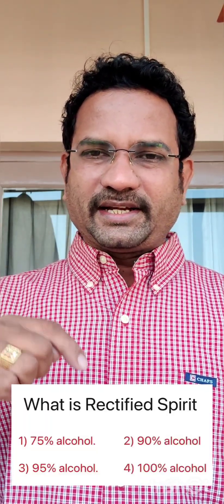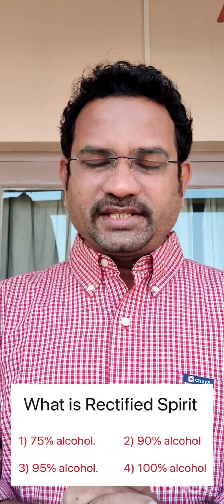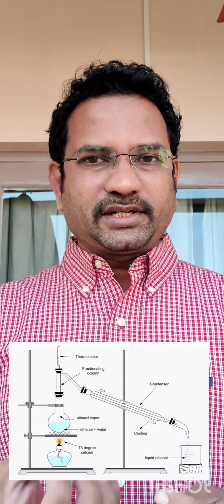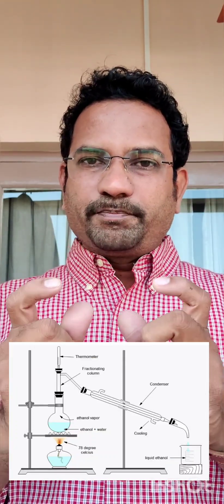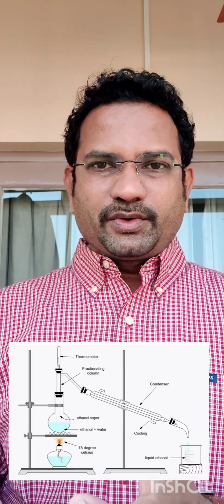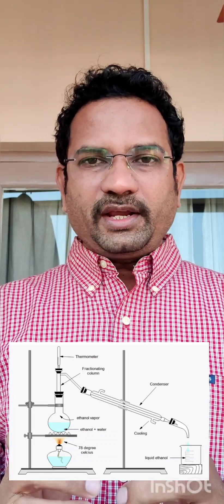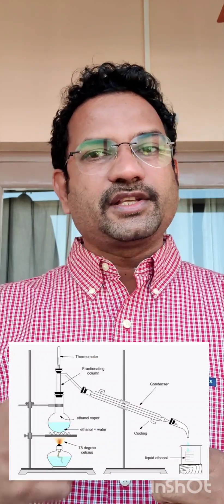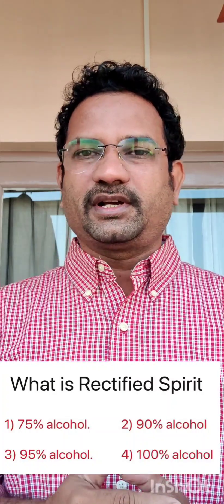Alcohol vs Spirits - Know the difference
What is Rectified Spirit, Denatured alcohol, Absolute Alcohol & Surgical spirit